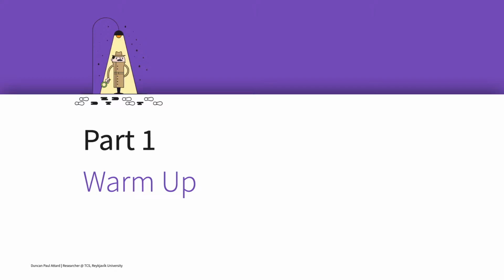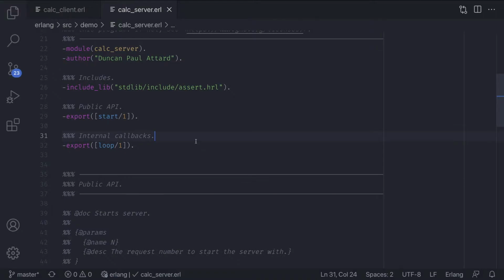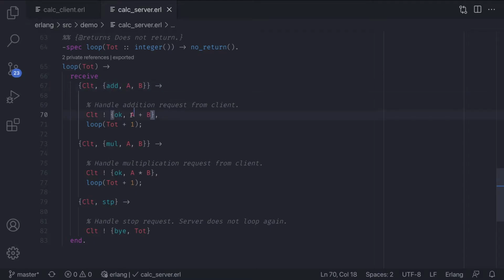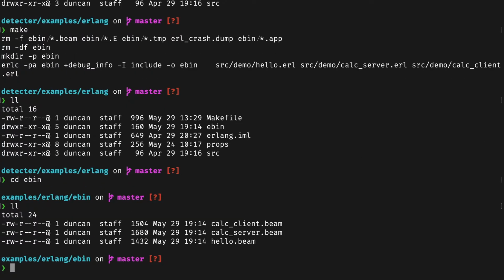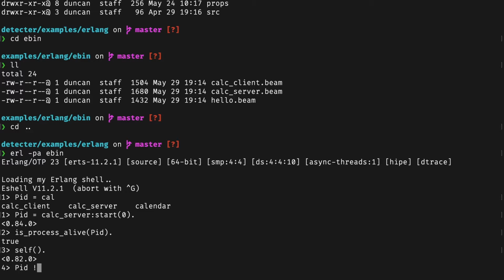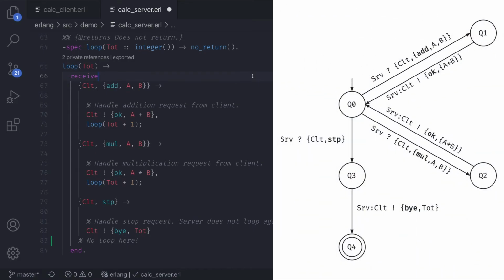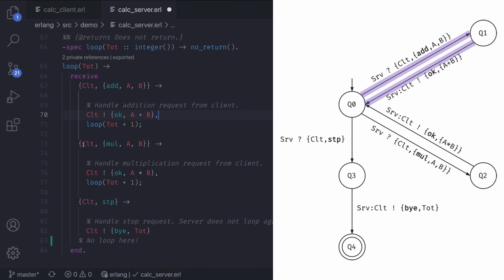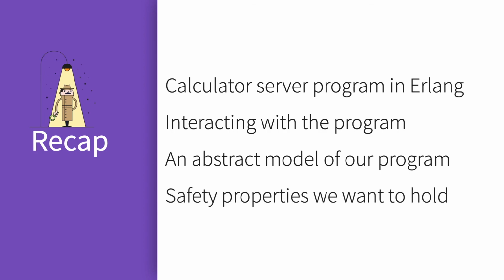Part 1: Warm Up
In this first part, we dive right in and look at an example program, and try to get an idea of what programs we might want to runtime verify using detectEr. As a byproduct of this exposition, you will familiarise yourselves with the basics of the Erlang language in which detectEr is written. We also go over certain safety properties that we might want our program to observe.